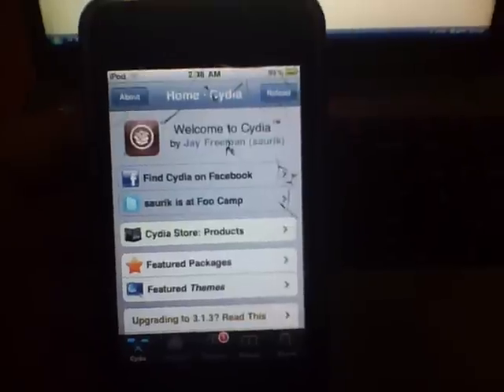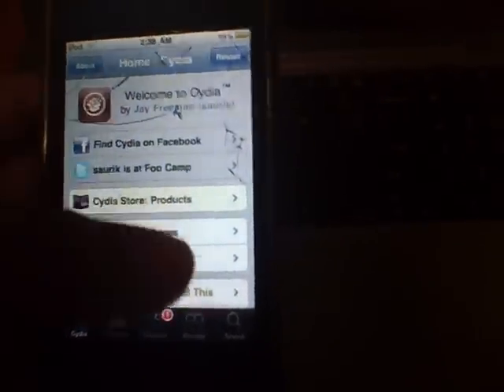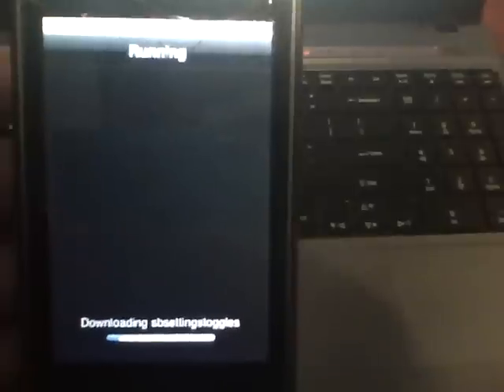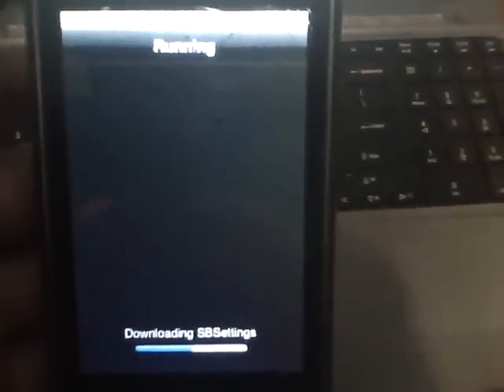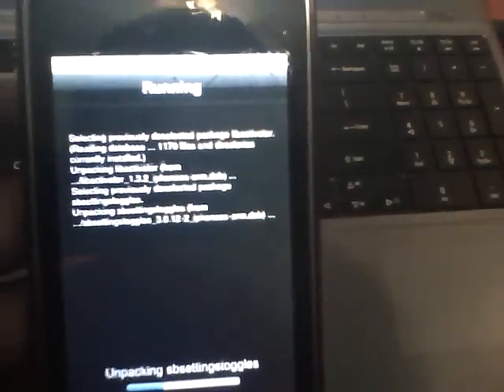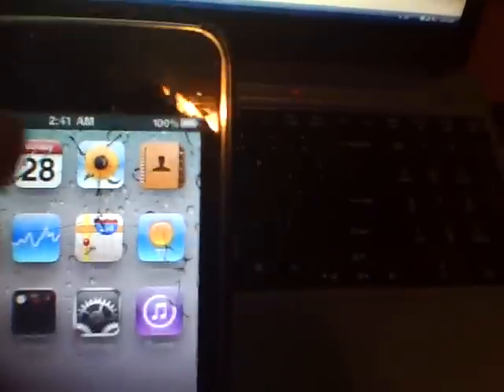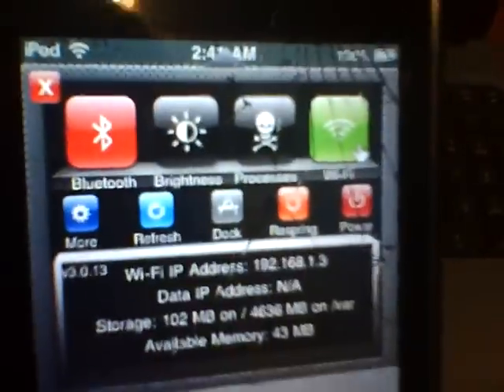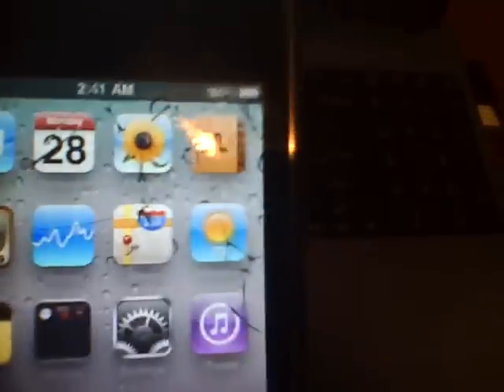How to get SBSettings on IOS4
me going to show you how to get sbsettings in cydia